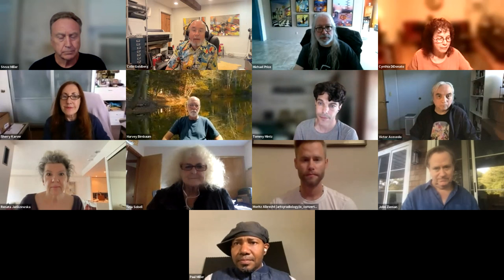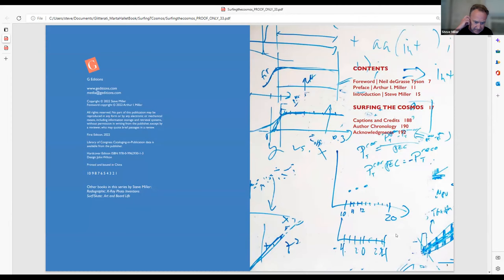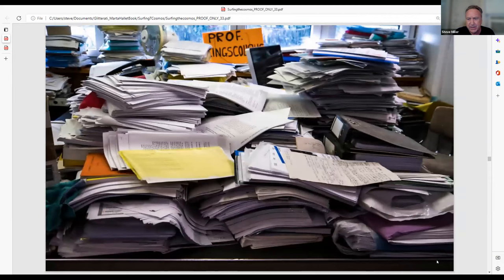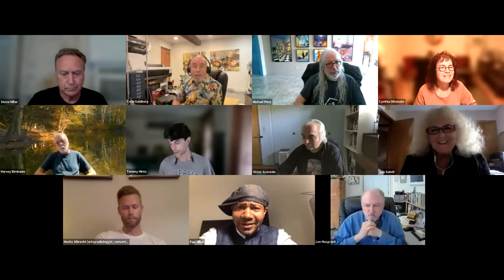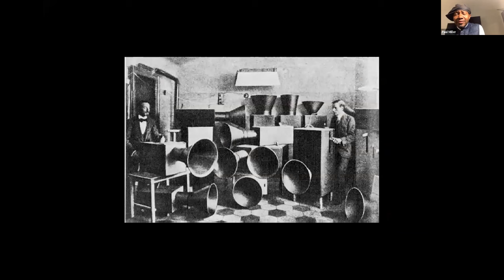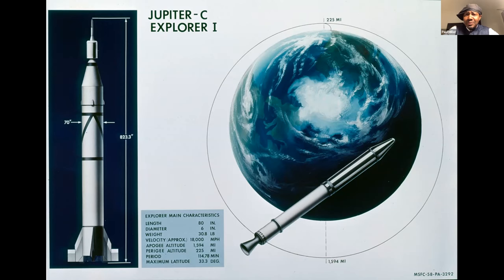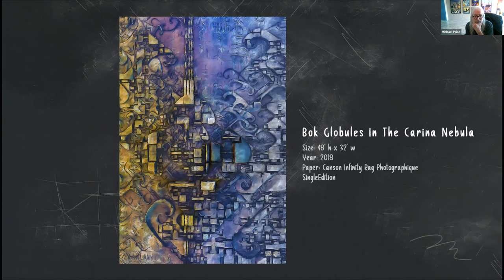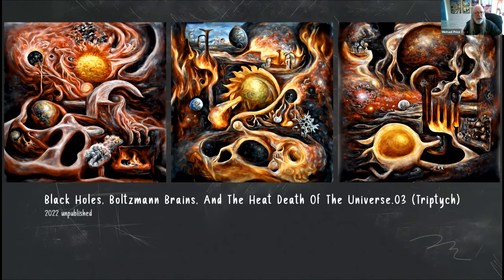Techspressionist Salon 52 - Art and Physics - September 14, 2022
Featured Artists:

Paul D. Miller aka Dj Spooky // NYC NY USA

He is working with a collective formerly based out of MIT’s Media Lab, ArtMatr Robotics Labs, to generate paintings based on a series of equations that form the foundations of modern quantum physics and translating the material into multiple transdisciplinary art initiatives.

Steve Miller has been working with art, science and technology since 1980.  He has collaborated with the 2003 Nobel Laureate in Chemistry, Rod MacKinnon, in a project about human protein, worked at Brookhaven National Labs and at CERN in Geneva where he lectured to the Theory Group.  .His project entitled Heath of the Planet has been published as two monographs, Radiographic,and  Surf/Skate published by Glitterati Edition.  His third book, Surfing the Cosmos completes this trilogy.   Surfing the Cosmos is about high energy physics at CERN and the  favela in Rio that will be released this fall 2022 with a forward by Neil deGrasse Tyson.

Michael Pierre Price earned a Physics degree from Purdue University and did three years graduate work in theoretical astrophysics at the University of Toledo. He conducted research into early star formation within Bok globules using data from the Cerro Tololo observatory in Chile. Michael has been published in the American Journal of Physics. He is currently working on his own long-term book project about the nature of reality and the story of the universe, using his artwork to illustrate and weave together the areas of physics, neuroscience, spirituality and creativity.